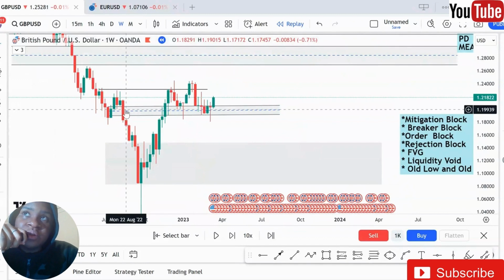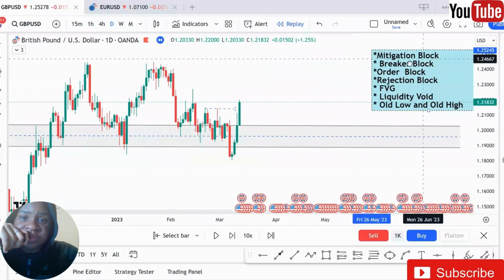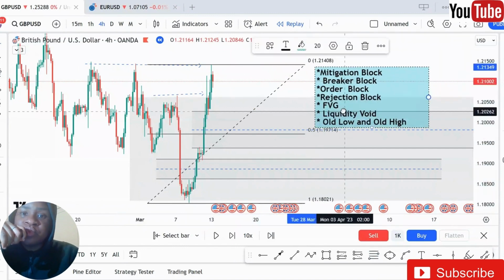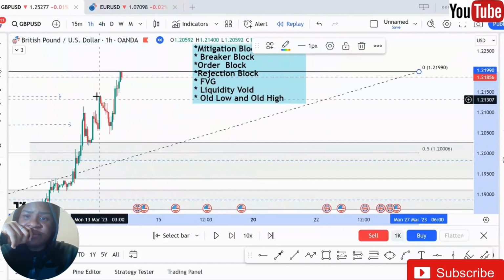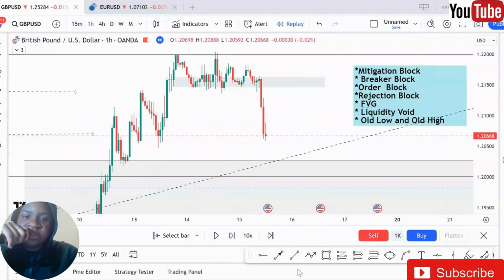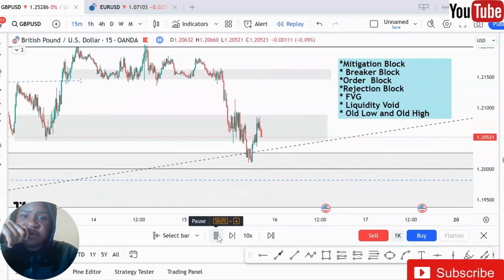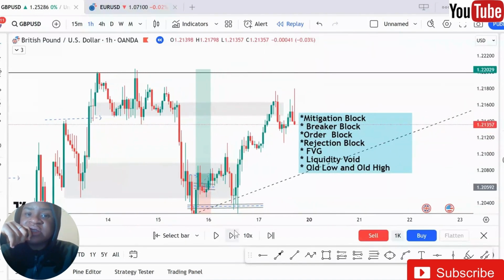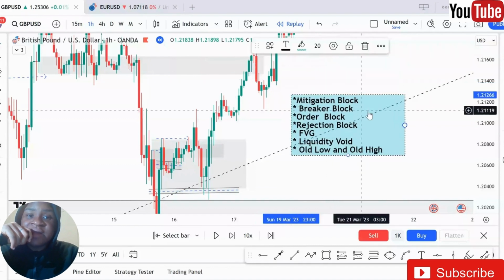This will trigger the CHANGE in your trading using PD ARRAY STRATEGY (Full Tutorial)//Episode 71//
If you are a beginner and struggling with how to analyze the market, ICT founder whom is the Inner cirlce trader youtuber has changed alot of lives with the strategies he created and this topic is one of them.
I hope this video was helpful to someone out there!!

0:00 Introduction
0:30 Using PD Array Trading Strategy Concepts
1:12 One month Timeframe
2:10 One week Timeframe
4:37 One Day Timeframe
6:56 4hr Timeframe
8:50 1hr Timeframe
10:59 15min Timeframe
12:19 Targeting Take Profit
14:52 Conclusion

ABOUT ME
Hello,